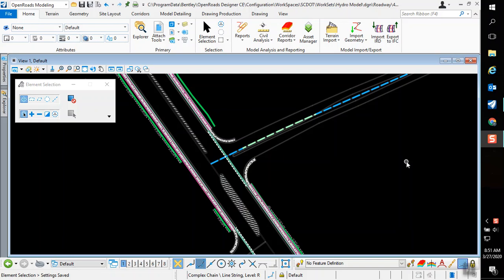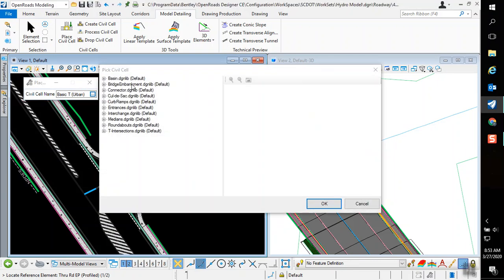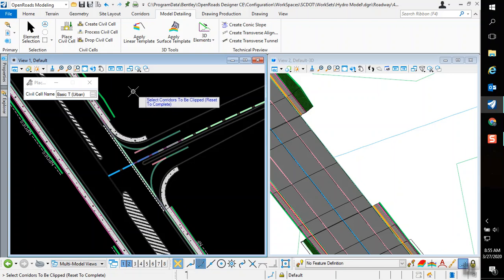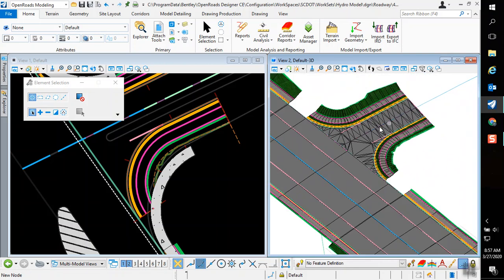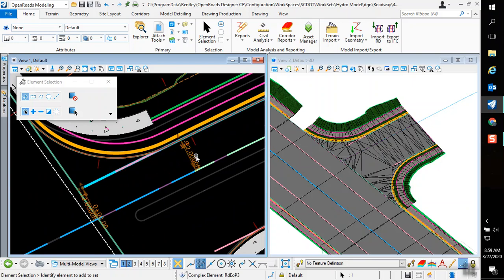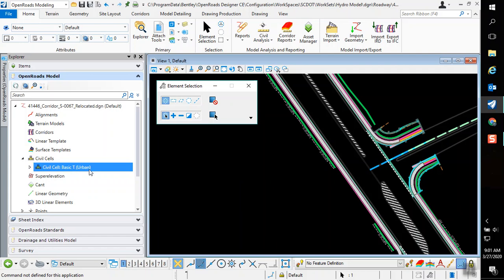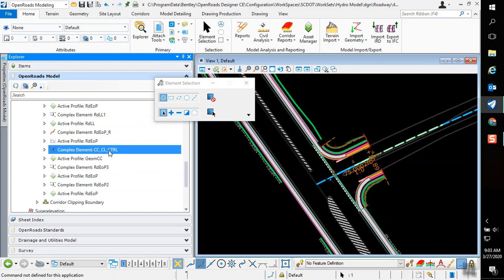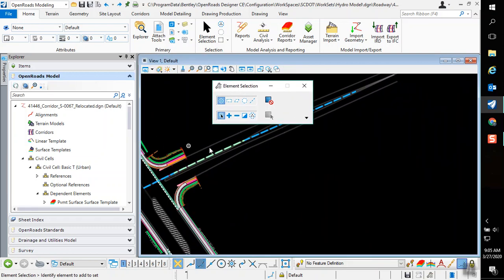SCDOT OpenRoads Designer How To's: Applying a T-intersection Civil Cell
Created by SCDOT Design Automation Team